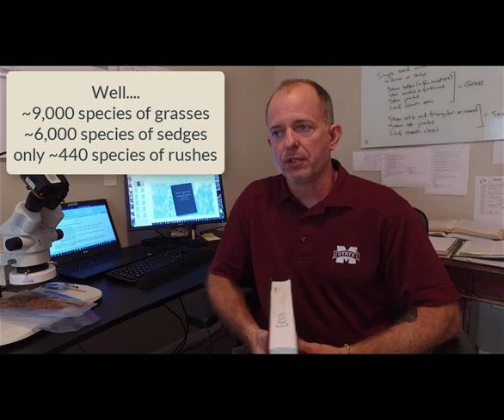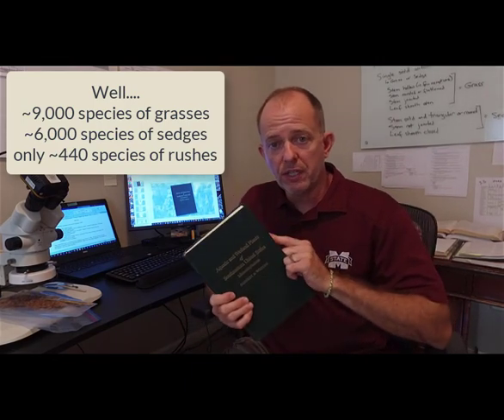Grasses, Sedges, and Rushes Overview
This is a very brief overview of using floristic keys to indentify grasses, sedges, and rushes.

You can find the identification key that I'm using at University of Georgia Press: